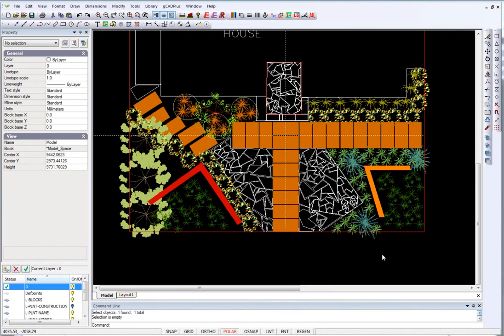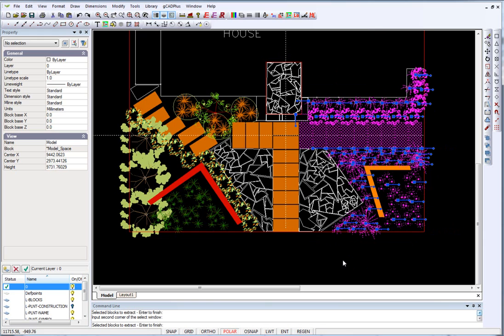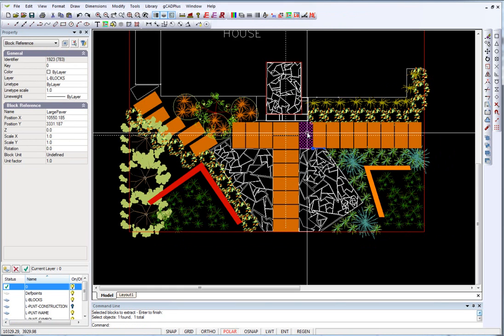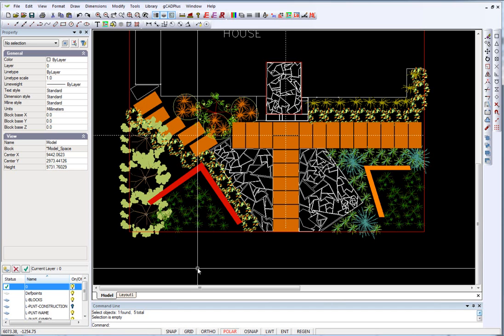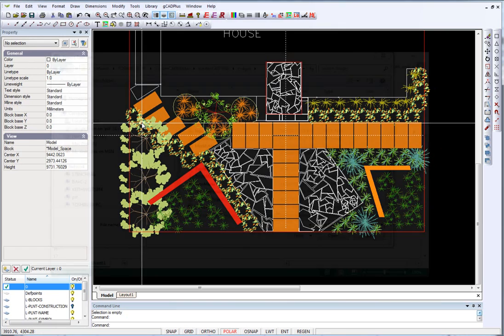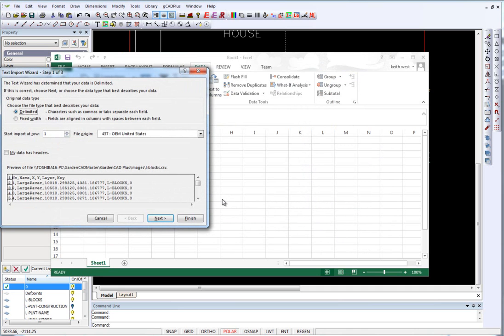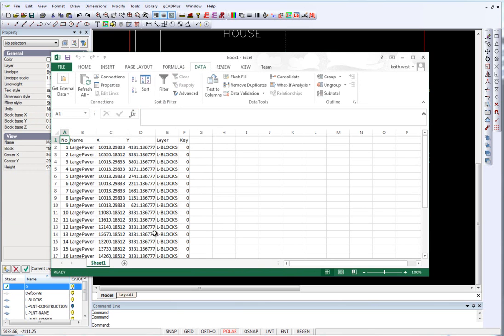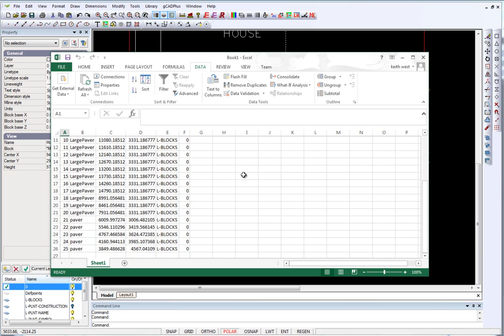Extracting block information from part of a landscape design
Both the extract blocks from an area and the extract blocks from a layer option are used to generate a CSV file ready for importation to Excel for later manipulation.